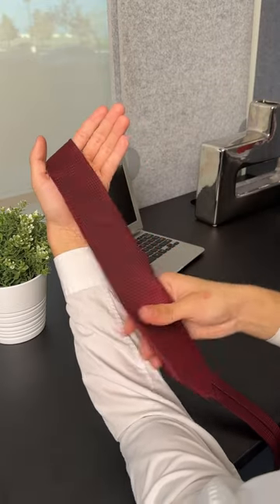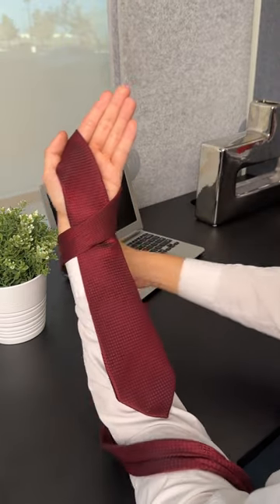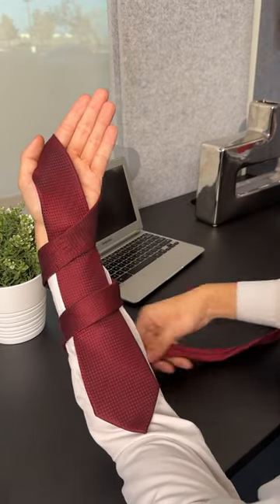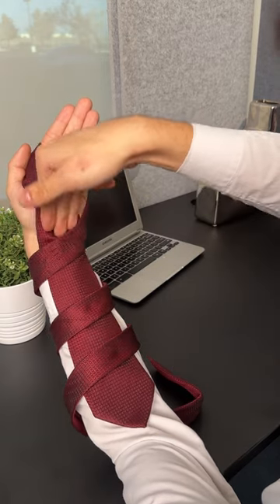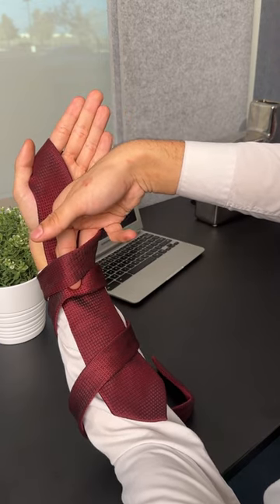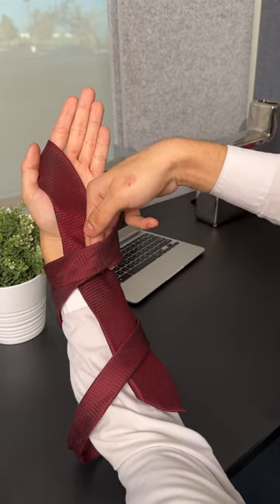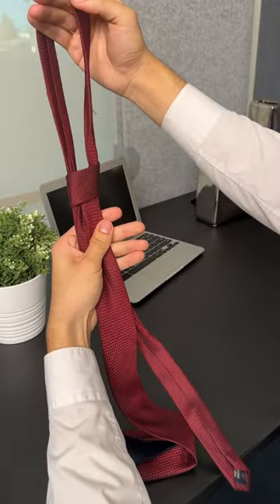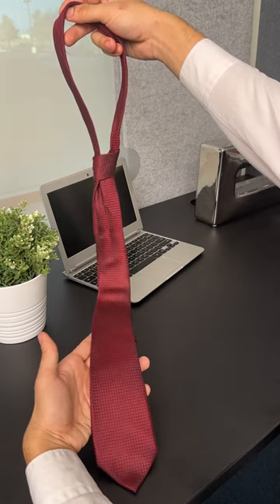Discover the groom's flawless tie-tying technique!